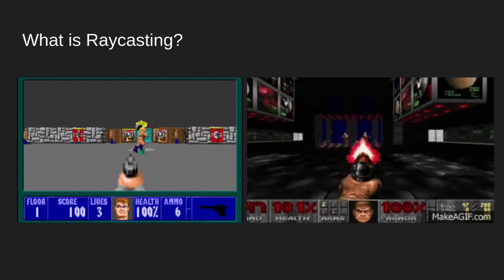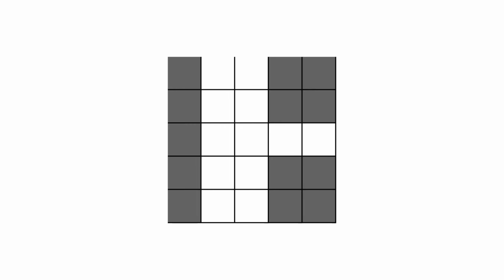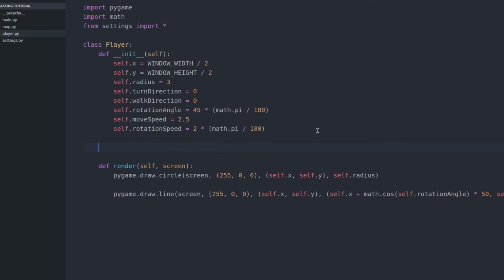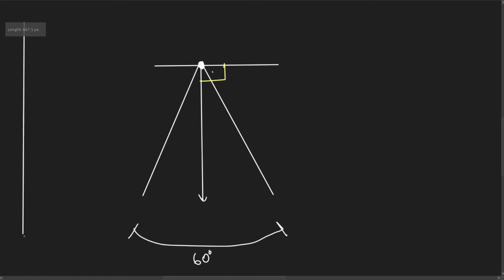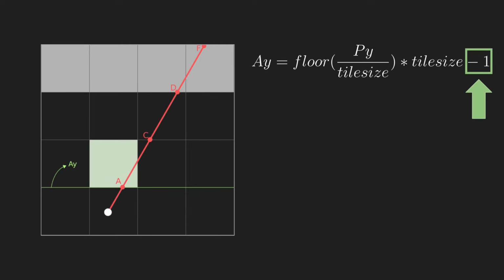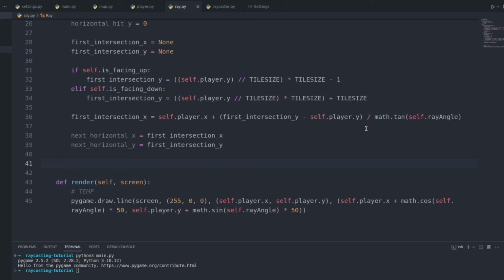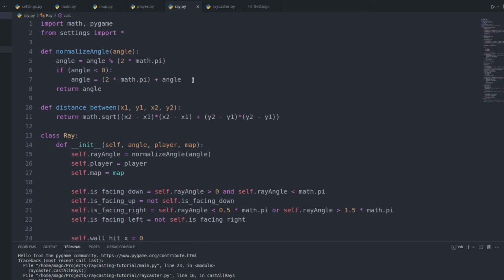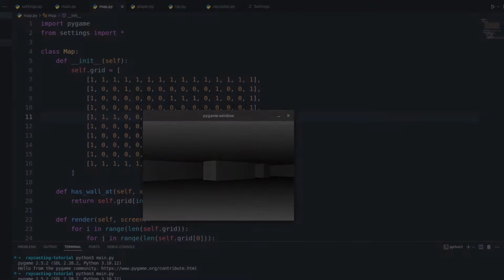Let’s build a Raycaster from scratch using Python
After 3 years since the last video I finally had the courage to make and upload another one. This time, about a subject that I was willing to teach for a long time: Raycasting

If you think this video helped you, you may consider supporting my work by clicking this

Chapters:
0:00 - Intro
0:57 - Introduction
1:43 - How it works
4:02 - Initial setup
9:43 - The Map
21:18 - The Player
39:14 - The Ray class
44:01 - The Raycaster class
58:25 - An introduction to the algorithm
1:01:25 - The Raycasting Algorithm
1:16:10 - Coding Horizontal Intersections
1:27:26 - Coding Vertical Intersections
1:38:07 - Drawing walls
1:45:46 - Final touches
1:53:36 - Ending